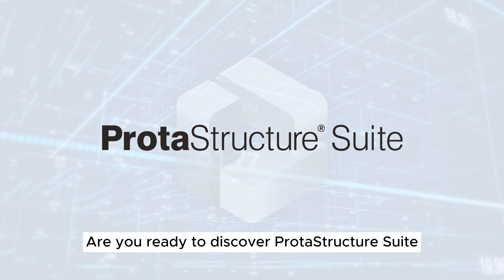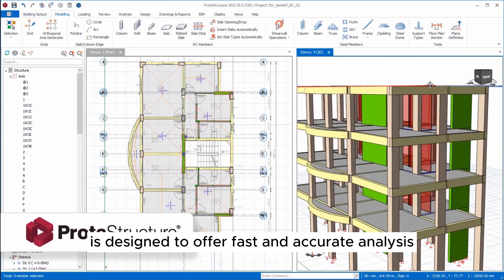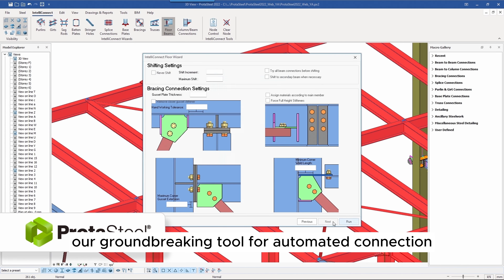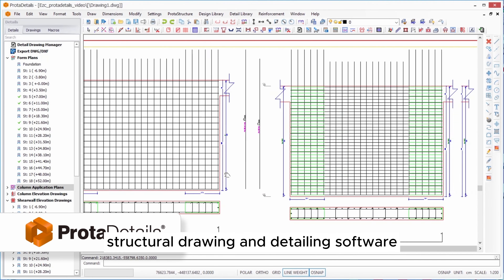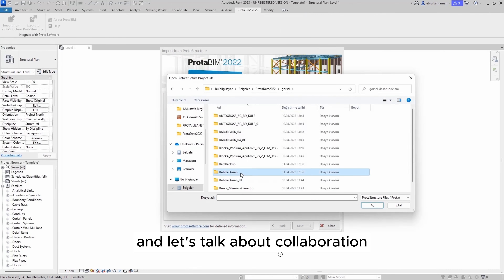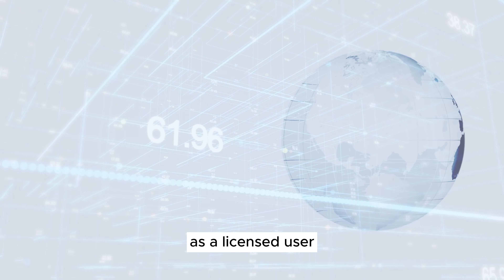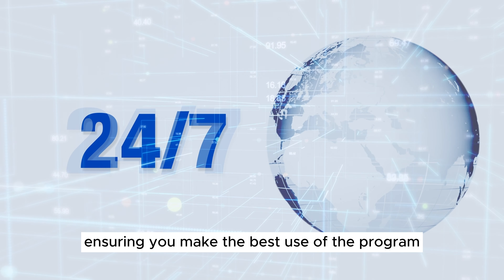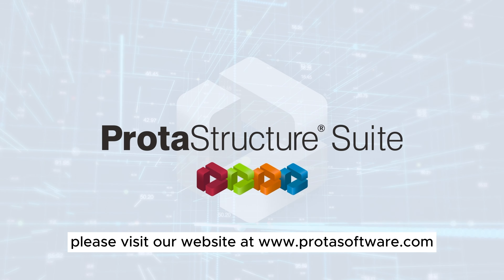ProtaStructure Suite 2024: Maximized Efficiency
ProtaStructure is an innovative structural BIM solution for structural engineers to model, analyze and design buildings quickly and accurately. From one central model easily compare different schemes and automate your steel and concrete design, reducing design time and increasing project profitability.

ProtaStructure Suite 2024 is available now! The strongest version has arrived with a pack of new features and toolsets. Your feedback has guided us!